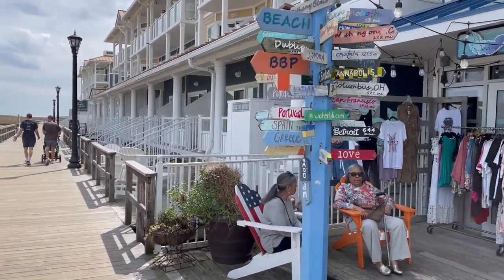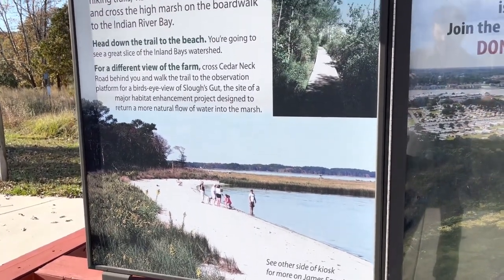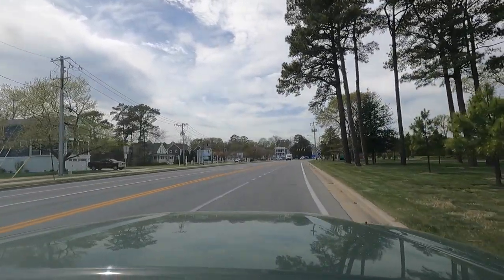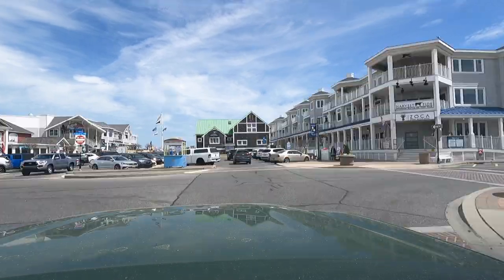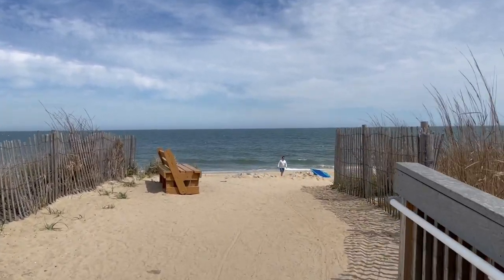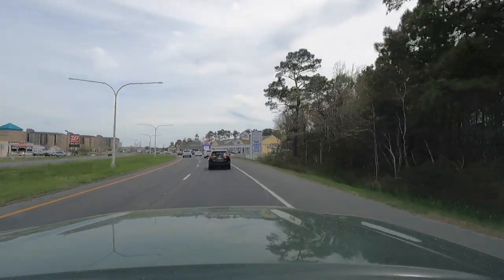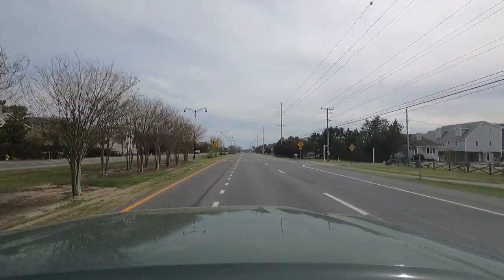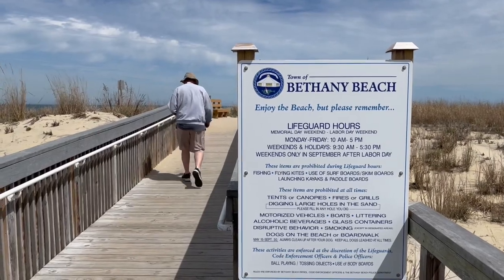Bethany Beach, Delaware Tour- 2023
In this video I take you along on a Bethany Beach, Delaware Tour through the North end down to South Bethany Beach. I point out some main things to do like taking a stroll on the quaint board walk to take in the sights, hit the beach and of course grab some Boardwalk fries! You'll see some of the luxury waterfront homes on the canal in South Bethany and beach front cottages right in town. Don't forget Ocean View, DE just west that has some great restaurant choices and James Farm Ecological park.

Get all the latest news on local events, restaurants I’d recommend, things to do and real estate here at the beach in real time with joining my email community.

My specialties include:

Short Term Rental Investments (STR's)
Secondary Vacation Homes
Luxury Waterfront Properties
Residential Real Estate Flips/Remodels
Estate Home Sales
New Construction Purchases
Relocation

Rich Price is a local Maryland and Delaware Beach Real Estate Agent and marketing expert that helps people sell their home for more money in less time, buy the perfect vacation home and invest in real estate here at the beach. I live, work and play here at the beach so I have vast knowledge of the different surrounding areas, communities and condo buildings.

Looking to sell? I focus on your goals, type of property and will put together a paid highly targeted marketing strategy (Online and Offline) to find your most opportune buyer which brings more exposure to the right people and more offers to get the best deal to net more money. Quality over quantity.